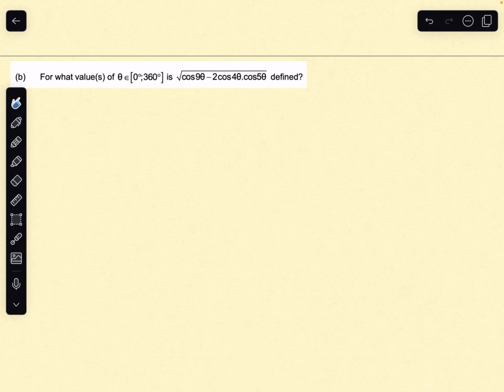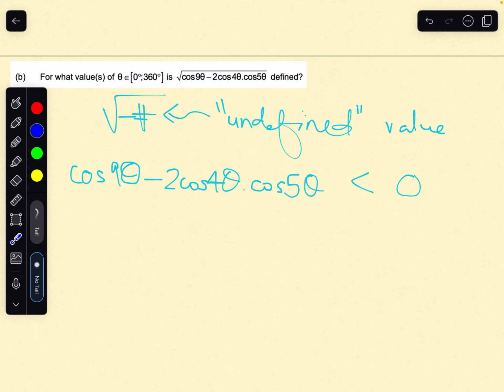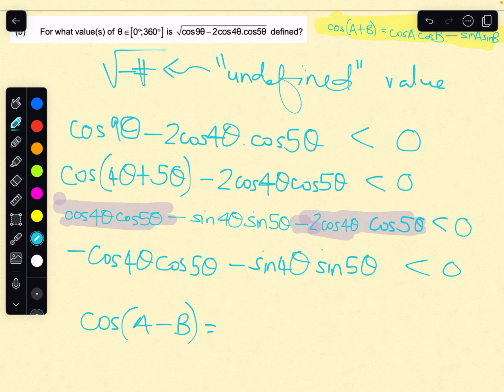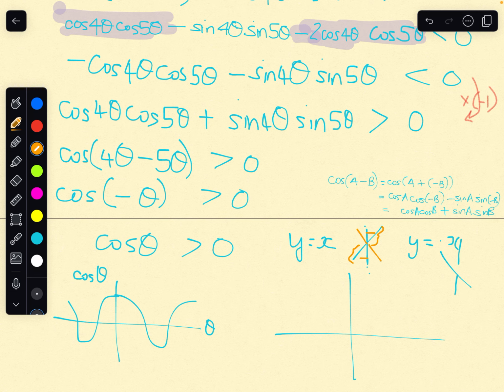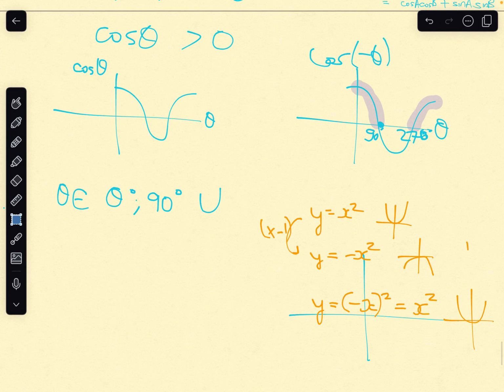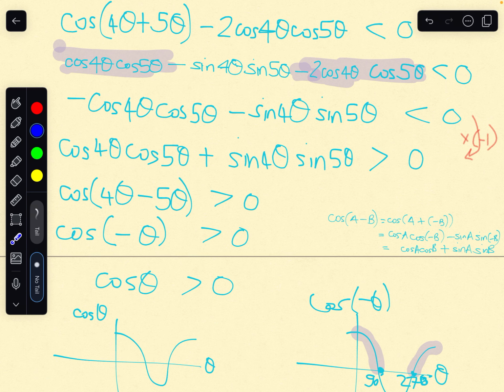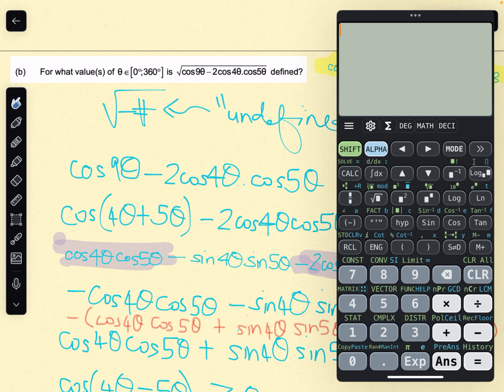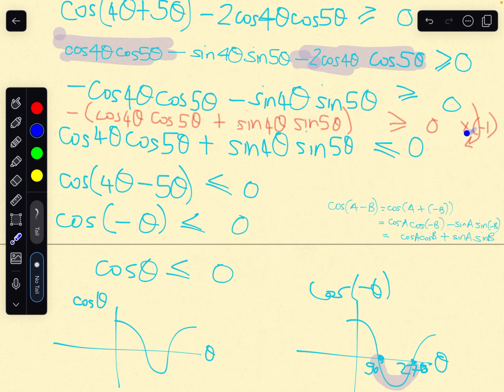IEB May 2024 Paper 2, Question 10b [Grade 12 Mathematics] | Trigonometry | Compound angle identities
This question indirectly gives us an inequality to solve, and initially it seems like a trickier inequality than the kinds we encounter in questions about trig graphs, but with the help of compound angle identities, reduction formulae and/or trig graph transformations, we are able to distill an equivalent inequality that turns out to be very simple to solve.  I made a mistake early on in the video; pause reading here if you want to spot what it was yourself 😁 If you’re like me and you lurrrv spoilers, the mistake that I made was to define an inequality that solved the opposite of what the question asked for: I found the values for which the expression we were given will be “undefined”, instead of finding the values for which the expression would be “defined”!  My bad.  Personally I still think it’s a helpful video because the principles for solving the question are the same; mirror image typa thing.